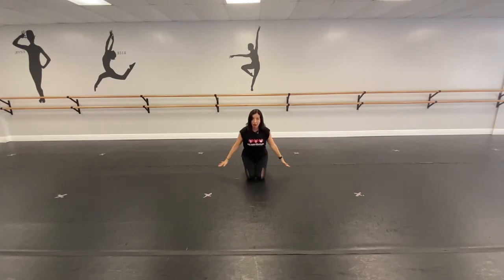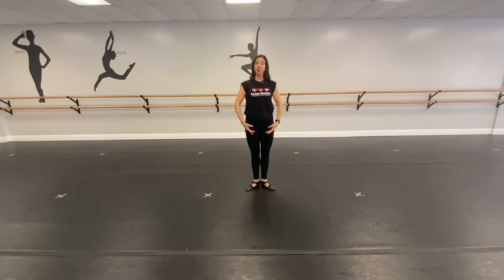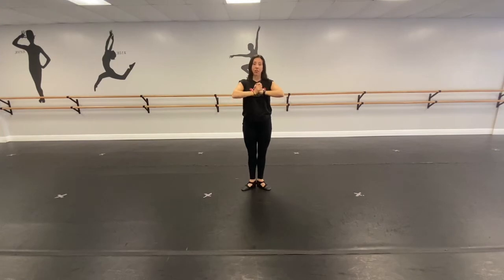Ballet Dance for Young Children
Hello Dahlings- this is a heart filled ballet dance for ages 4 to 8 years old. Some three-year-old and nine-year-old may enjoy this as well. The ballet dance is a tutorial to the song how far I’ll go from Disney’s Moana. Lisa Ferlita, of Stagelights Performing Arts Center,  thoroughly teaches step-by-step choreography to this well-known song. Learn the step-by-step dance routine, follow along with Miss Lisa, and perform for your family. Dance teachers, choreographers and others just wanting to learn to dance will love using this routine as inspiration and guidance. Miss Lisa’s passion for singing, dancing and acting exudes through her  teaching and reaches every child, and all who have the privilege to study with her. Learn how to do ballet and lyrical in this beautiful dance tutorial for Young dancers.